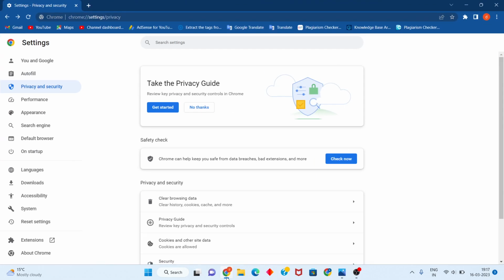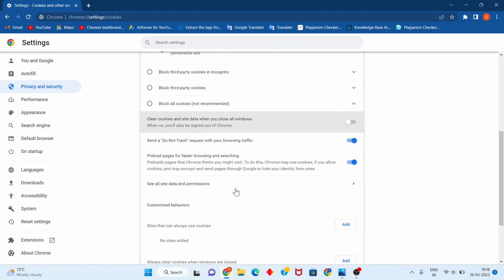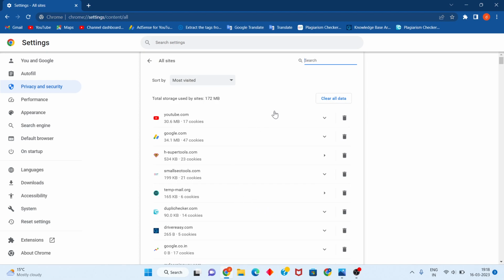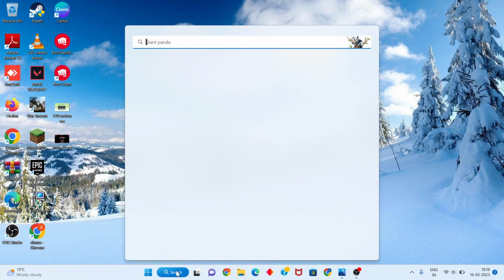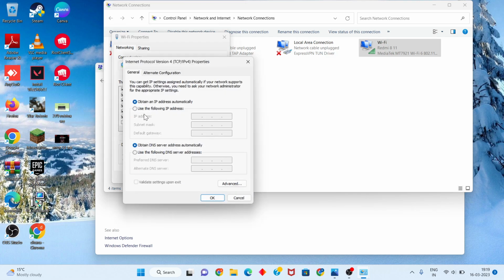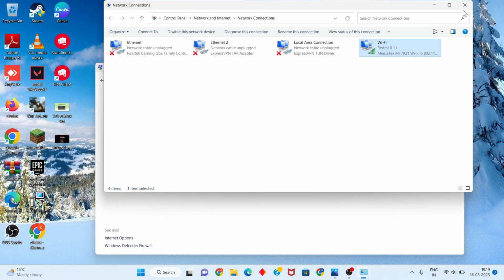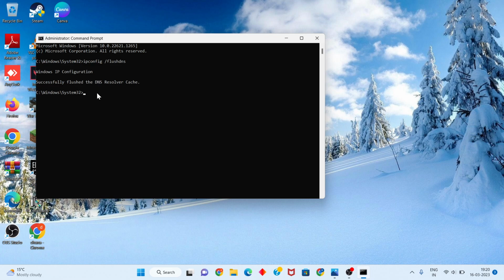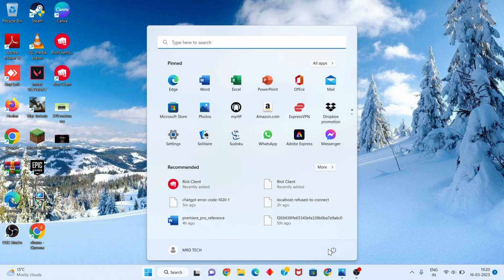Fix ChatGPT Access Denied | ChatGPT Error Code 1020 - Solved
IP Address Blocking:
Error Code 1020 occurs when the website or application you're trying to access has blocked your IP address. This can happen if the website or application detects suspicious or malicious activity from your IP address.

how to fix chatgpt error code 1020
chatgpt access denied error code 1020
chatgpt error code 1020 解决
how to fix error code 1020
what is 1020 error
1020 error code
chatgpt error code 1020怎么解决
why am i getting error 1020